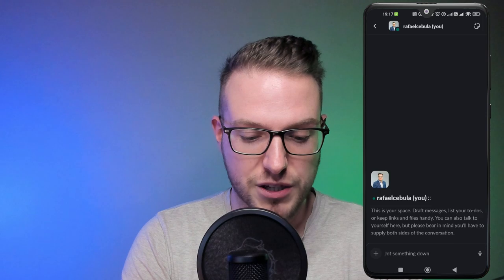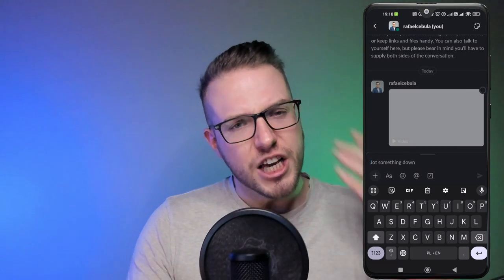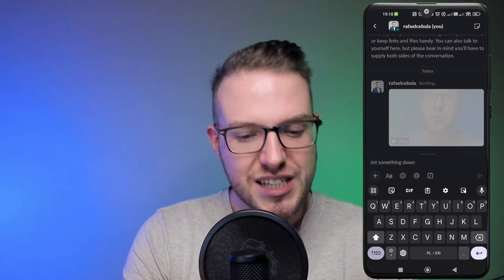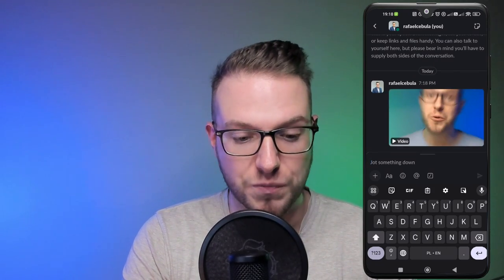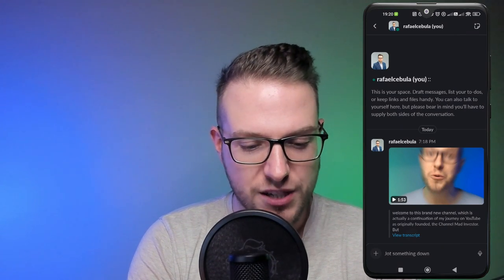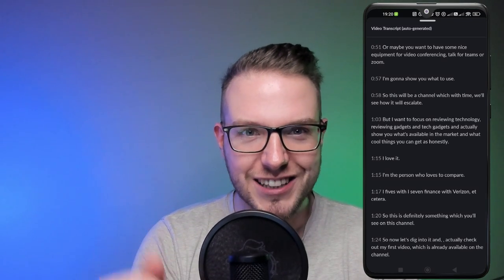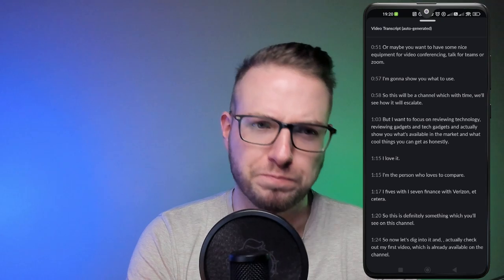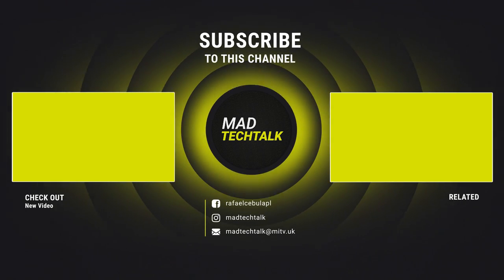How To Transcribe Audio & Video To Text for FREE using Slack | Full Tutorial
Check out how you can easily transcribe your videos for free without using software like veed.io or others. This offers also unlimited transcribing.

Music in the video
Over You - Atch  / atch-music